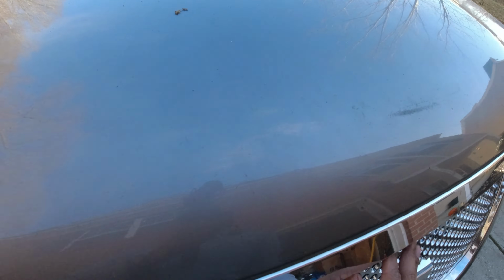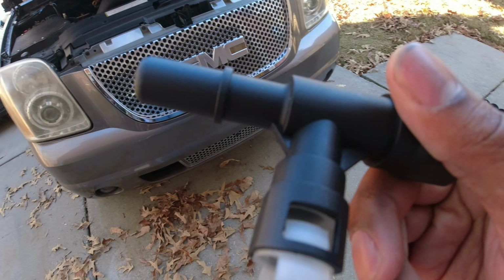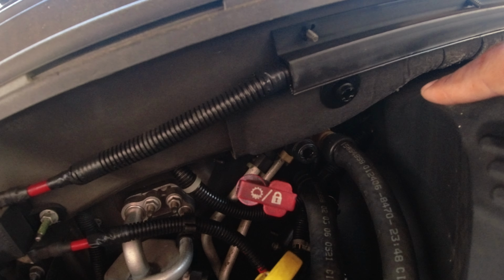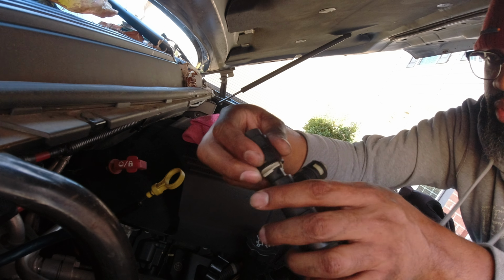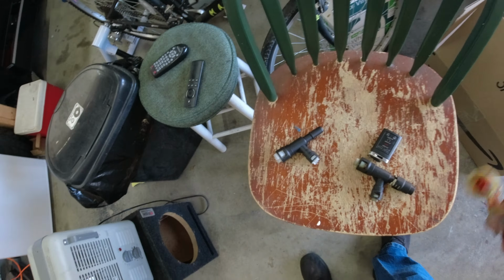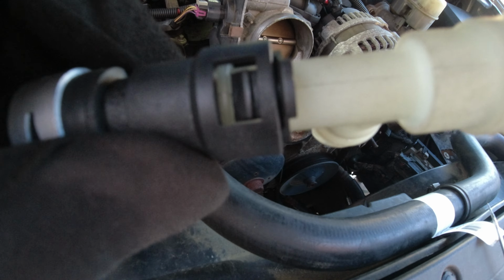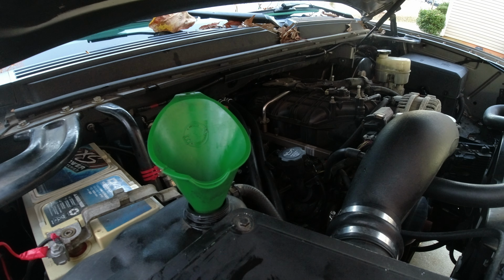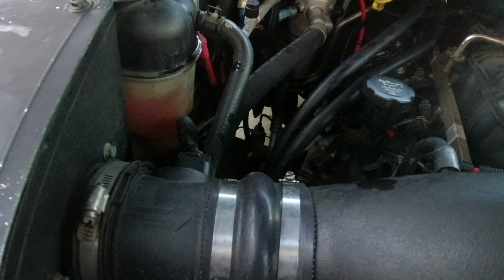Coolant Adapters and Cooling System Refresh | 2007-2014 GMC Yukon Chevy Tahoe with AUX Heat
Bertha Decided that it was time for her coolant system to self drain and leave me on the side of the road. So lets replace the coolant connectors, both coolant hoses and both radiator hoses in hope to fixing the issue.

Note: these parts are for vehicles that have rear heat.
Black coolant connector:
White coolant connector:
Heater Hose:
Y Heater Hose:
Upper Rad Hose:
Lower Rad Hose:
Water Pump:
198 Thermostat: